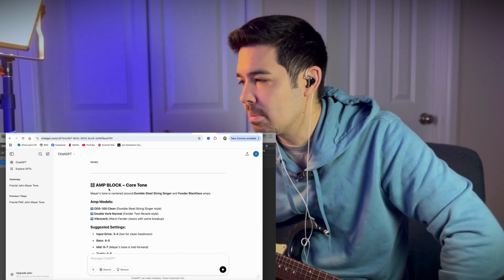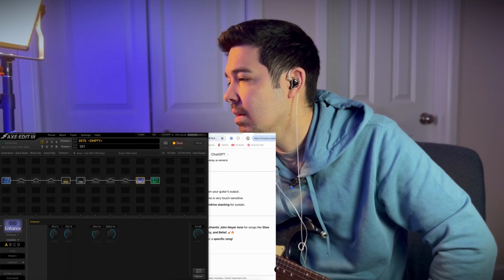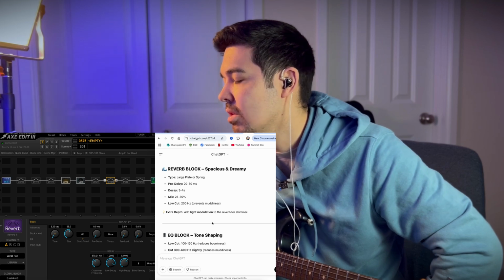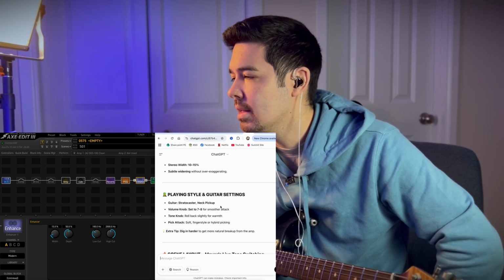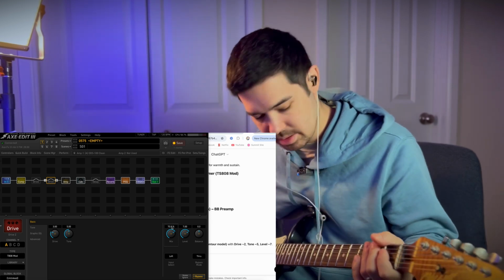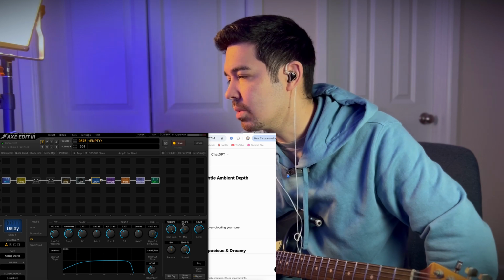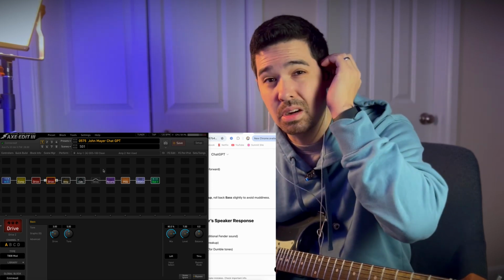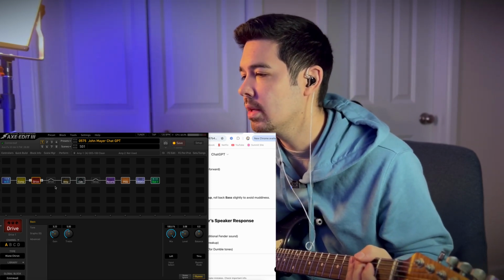Can Chat GPT Dial In a Convincing Fractal John Mayer Preset?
Can Chat GPT help you dial in a convincing John Mayer preset on your Fractal FM3, FM9, or Axe III? In this video I take you through step by step on how to create a John Mayer preset based on a prompt I gave Chat GPT! At the end of the video I compare it with a previous Fractal preset I created using a Tone Match of my own Two Rock Traditional Clean. Let’s see how AI does!

This is a 30 minute long video, so I indexed everything for your convenience!

00:00 Intro
01:30 Enter in Chat GPT prompt
02:05 What did it suggest?
04:25 Create the signal chain
05:49 Amp block settings
06:40 Cab block settings
07:50 Playing demo
08:50 Reverb block settings
09:52 Playing demo
10:30 EQ block settings
11:18 Playing demo
11:46 Enhancer block settings
12:00 Playing demo
12:35 Compressor block settings
14:16 Playing demo
15:06 Drive block settings
15:41 Playing demo
17:12 Klon playing demo
18:00 Stacked drives demo
18:33 Delay block settings
19:35 Playing demo
20:15 Let’s compare with my Two Rock Tone Match
20:53 Playing demo A/B
23:20 Tweak the Chat GPT preset
24:32 Playing demo
28:01 Tweaking the delay
28:36 Playing demo
29:52 Another look at my Two Rock Tone Match
31:05 Final thoughts

Check out the John Mayer ‘Eras’ presets as well as my entire Fractal and Helix preset collection

GEAR in the video:
GUITAR